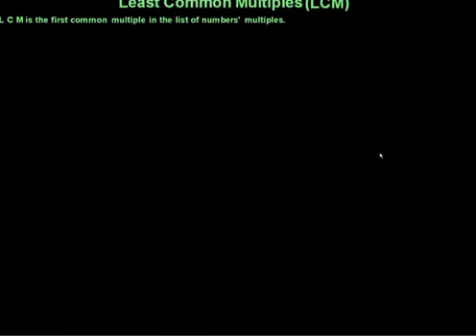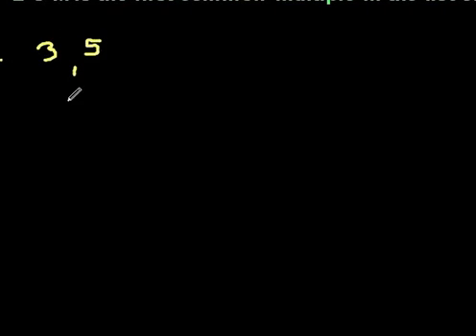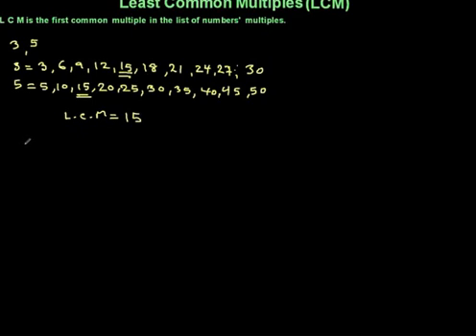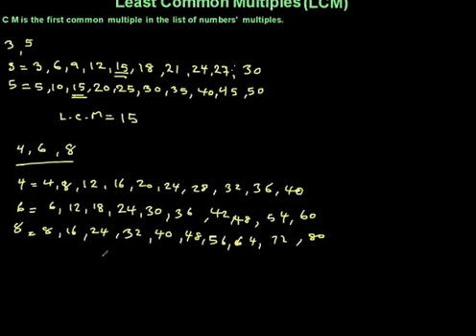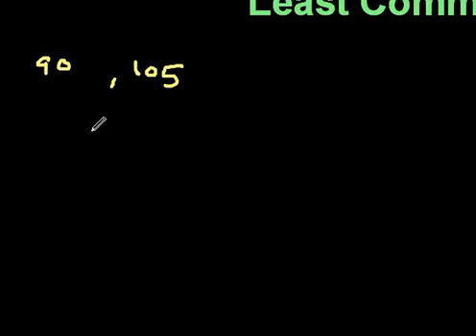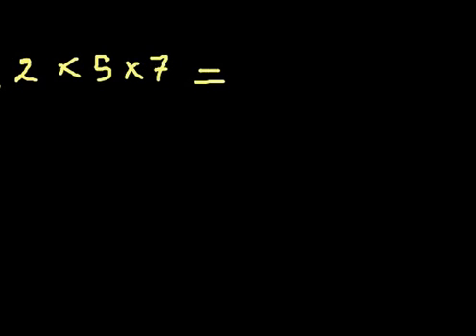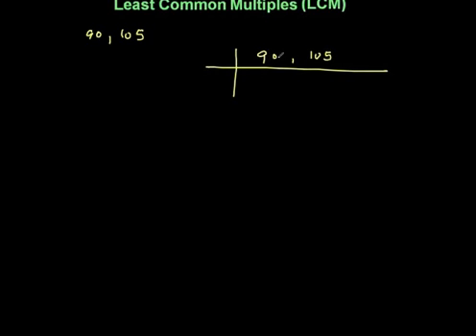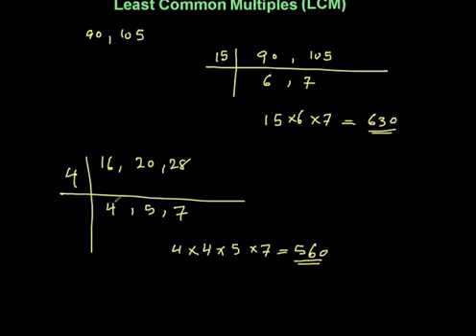Least Common Multiple Different Strategies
This video shows the use of different strategies of finding Least Common Multiple